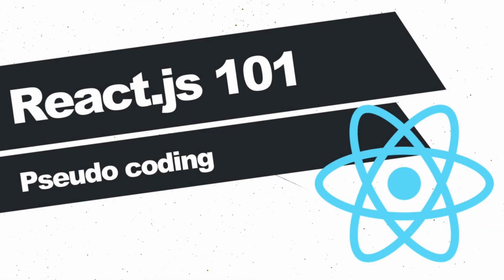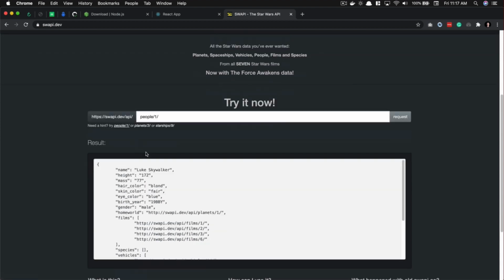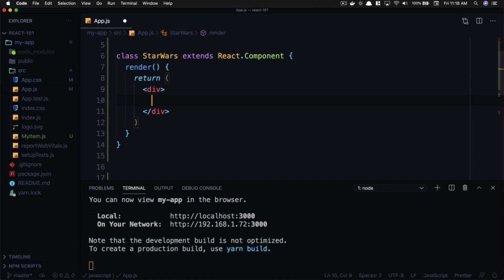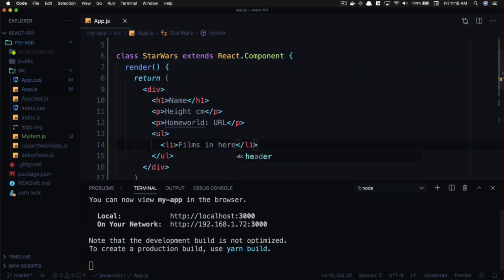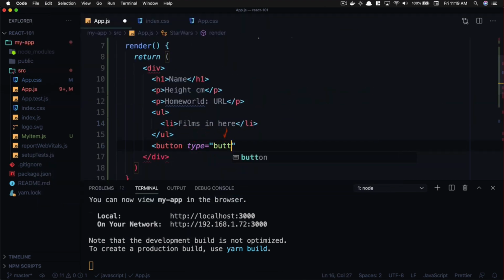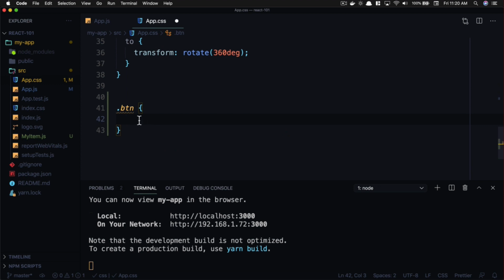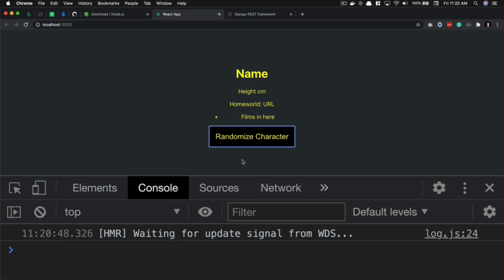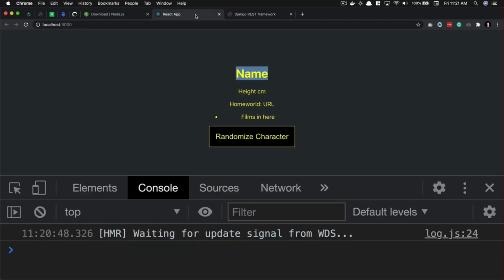Pseudo Coding | React Js Tutorials For Beginners | Premium React JS Course.